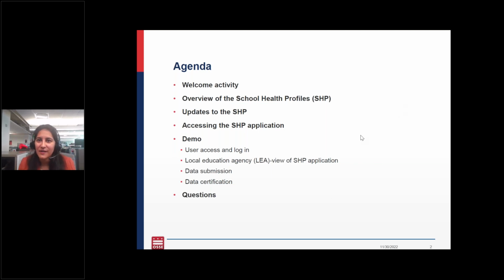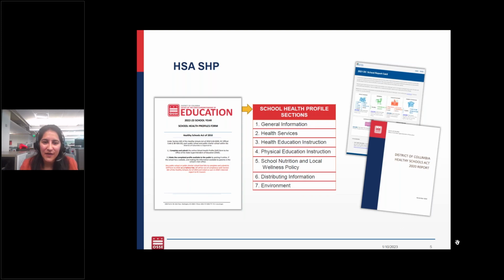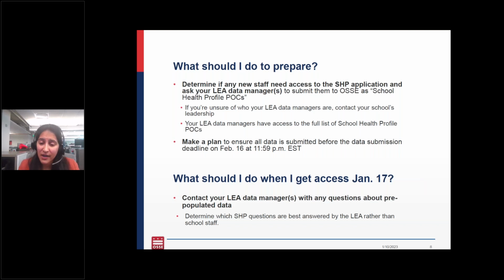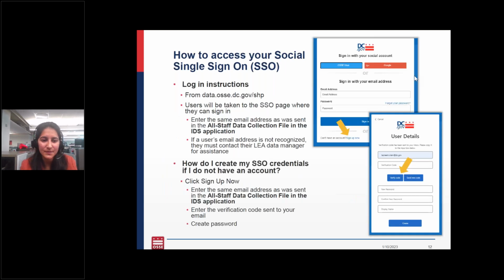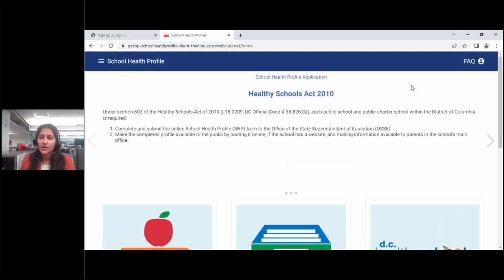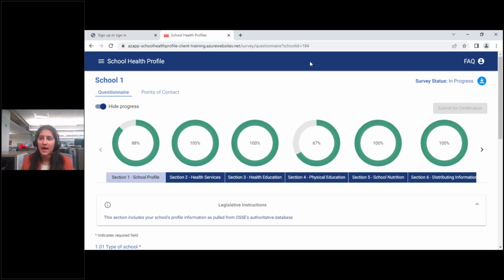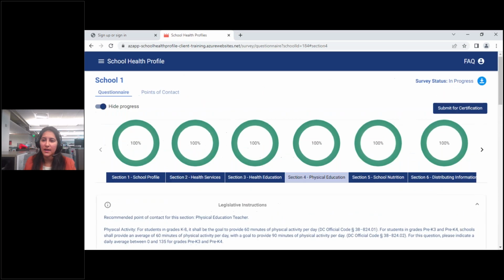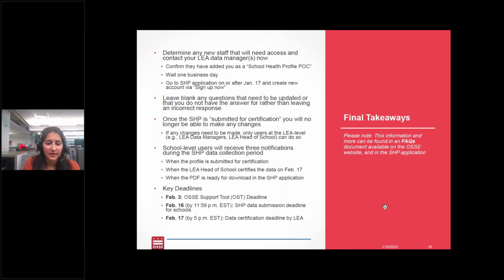School Health Profiles Webinar for School Level Users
On Tuesday, Jan. 10, 2023 at 11 a.m., OSSE hosted a webinar for schools to explain the log in process; how to request access for new users; how to navigate through the application; and how to submit the data.